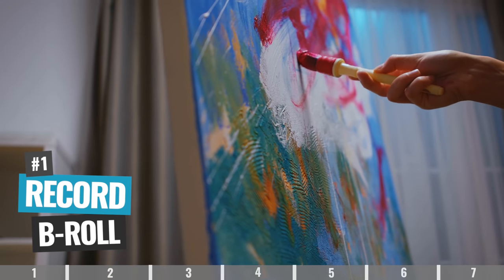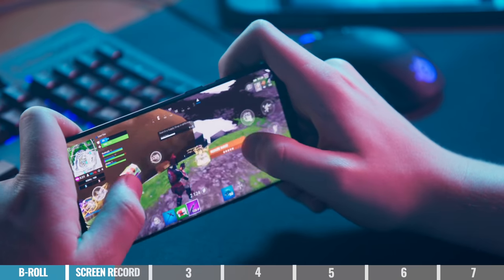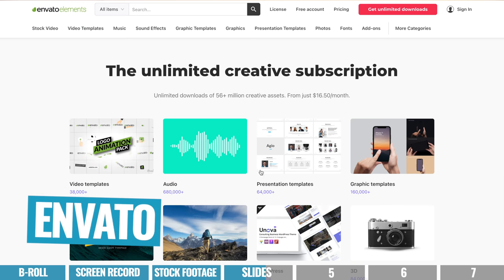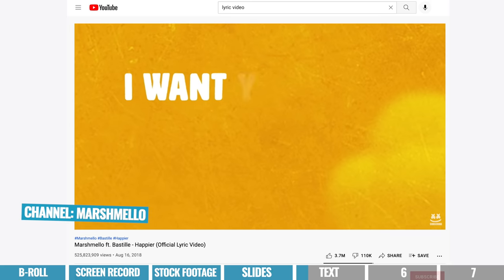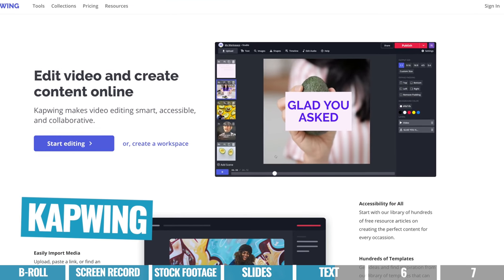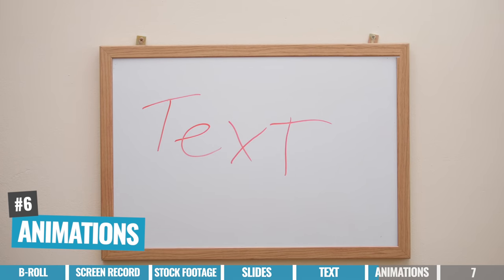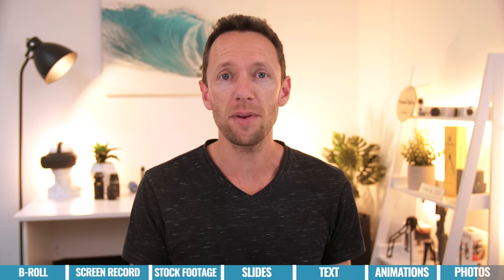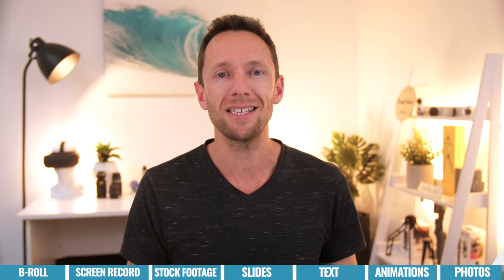How to Make YouTube Videos Without Showing Your Face (Faceless Video Ideas!)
Camera shy, or just don’t want to appear in your videos? Learn how to make YouTube videos without showing your face, and quick faceless video ideas to get you started!

Timestamps:
00:00 How to Make YouTube Videos Without Showing Your Face
00:50 Record B-Roll
01:31 Create a Screen Recording
02:10 Stock Footage
02:45 Slide Presentations
03:48 Text on Screen
05:56 Animations
06:28 Photos
08:14 Why you SHOULD show your face
08:41 Best Stock Footage Sites

-- How to Make a YouTube Video Without Showing Your Face  --

One of the most common questions we get asked is how to make YouTube videos without showing your face. While there are some big benefits to showing your face on camera it’s certainly not required for all styles of content - and you can still get great results without appearing in your videos!

There are plenty of ‘faceless youtubers’ who create most (if not all) of their videos using some of the simple faceless video ideas we’ll cover in this video. Whether you’re camera shy, or just looking for ways to create content efficiently without appearing on camera - in this video we’ll show you the easiest ways to make YouTube videos without showing your face!

--- Related Content ---